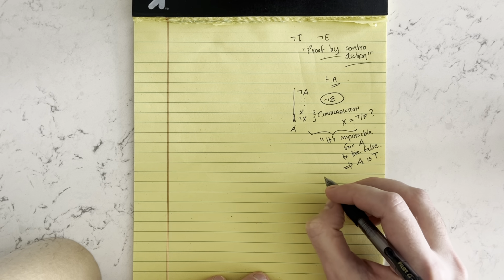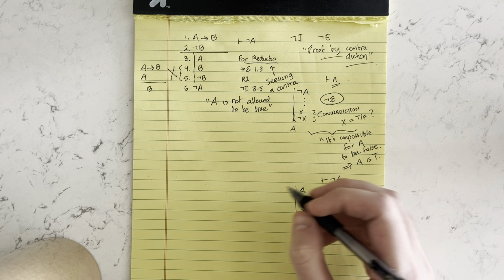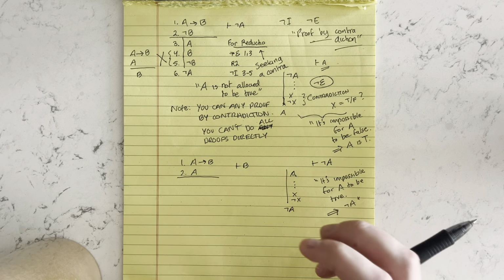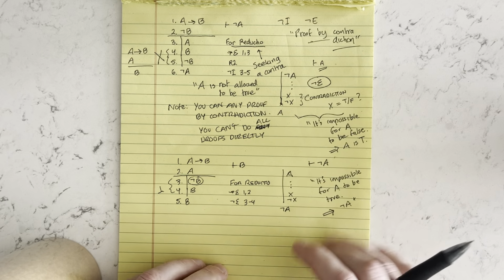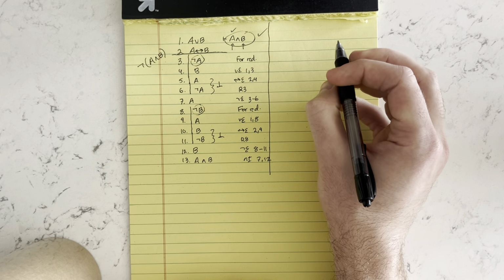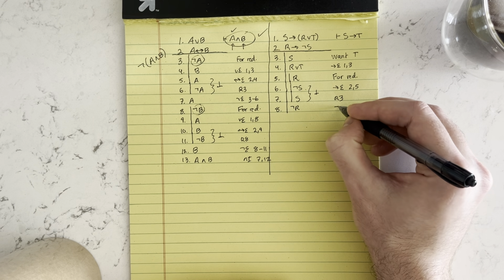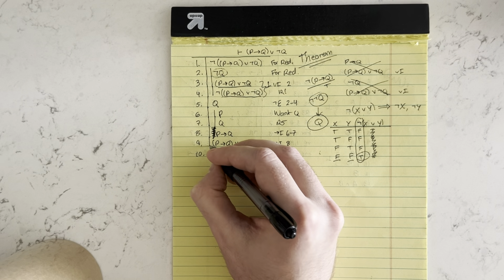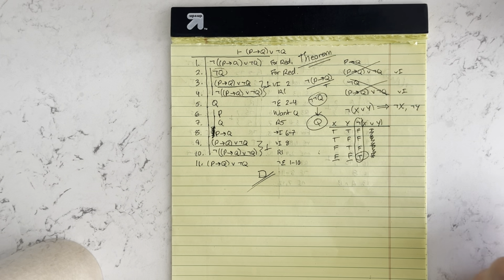Proofs in Truth-Functional Logic: Part 3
Using proof by contradiction and the negation rules to do more difficult proofs in truth-functional logic.